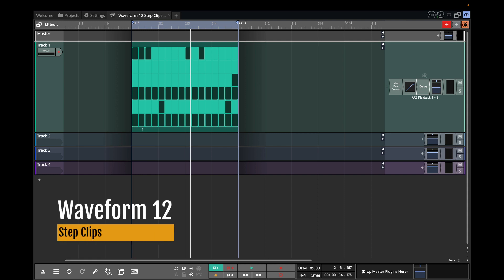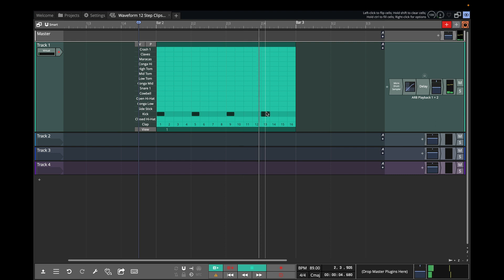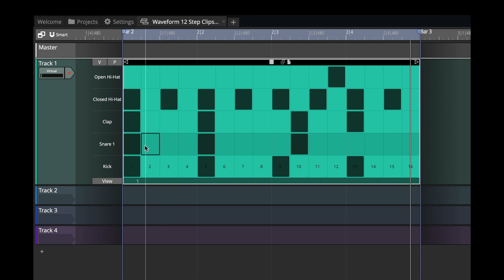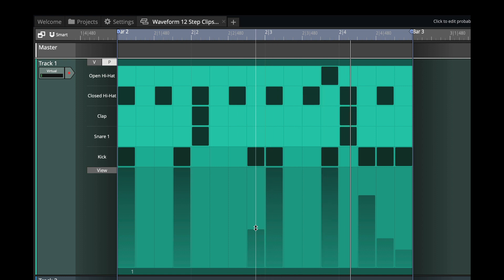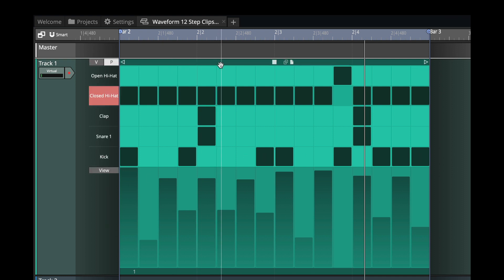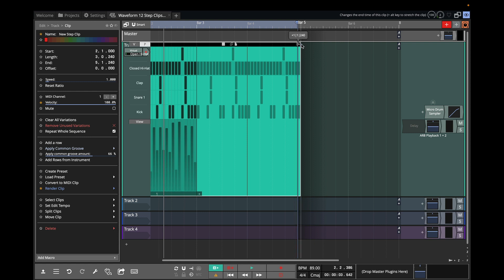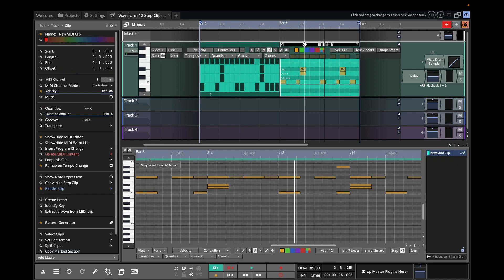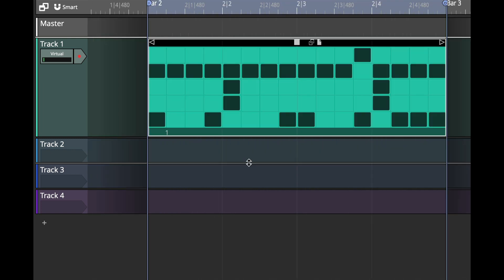Tracktion Waveform 12 - Step Clips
Learn the latest features of Step Clips along with other workflow example when creating drum patterns in Waveform 12!